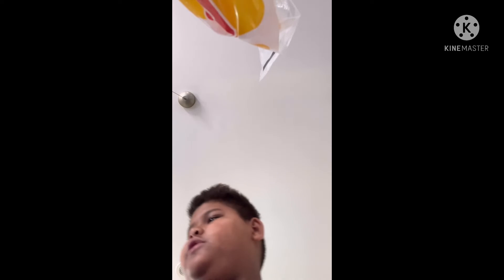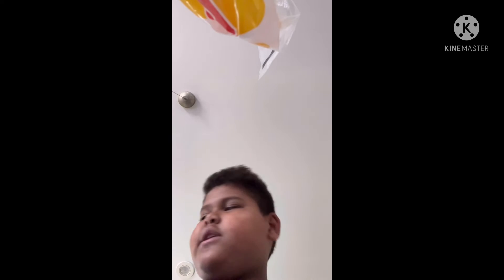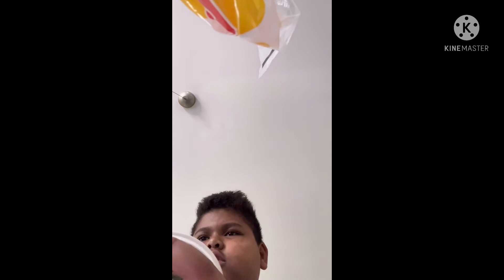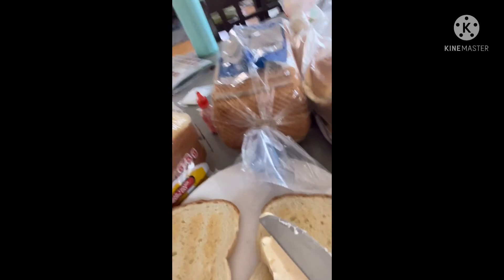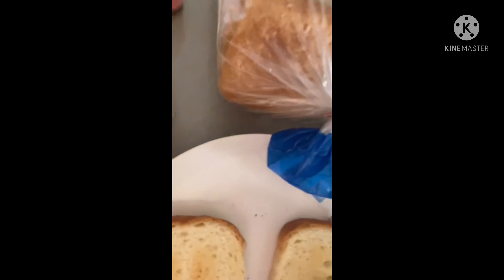How to make my (garlic) grill cheese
I’ll just be making garlic grill cheese. Oh and when it cut off, just put the cheese in and that’s it!